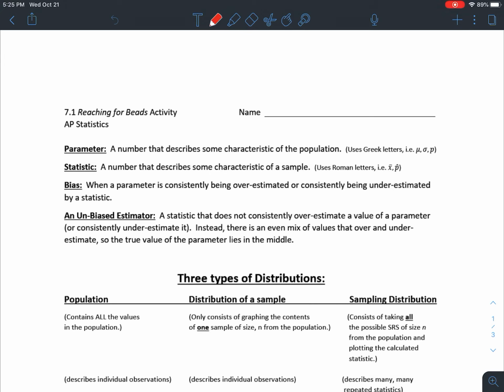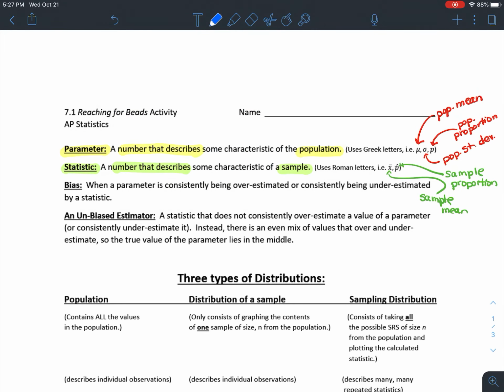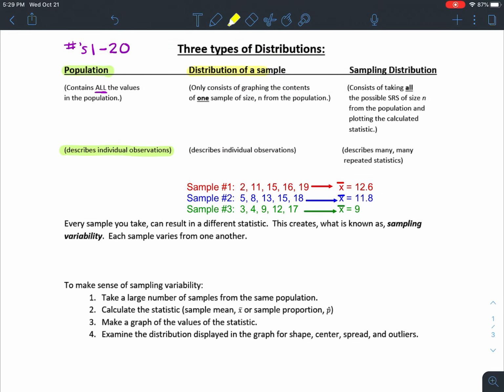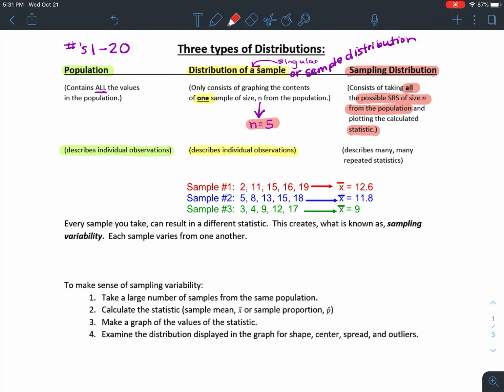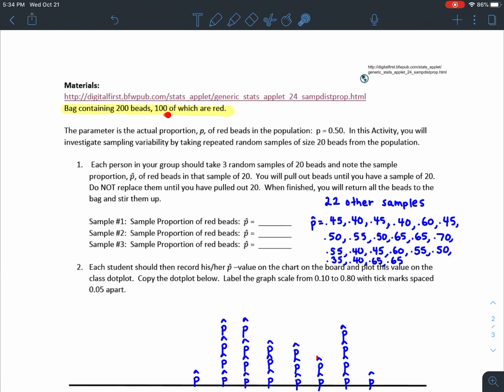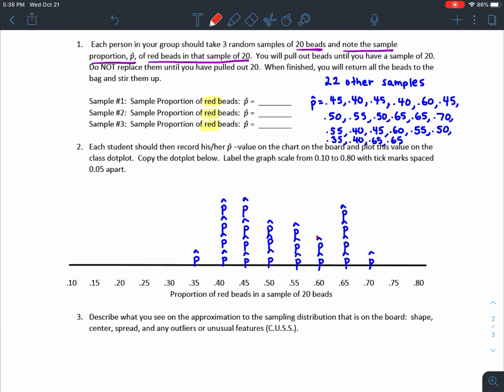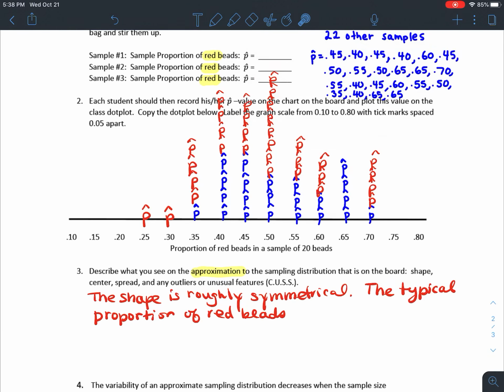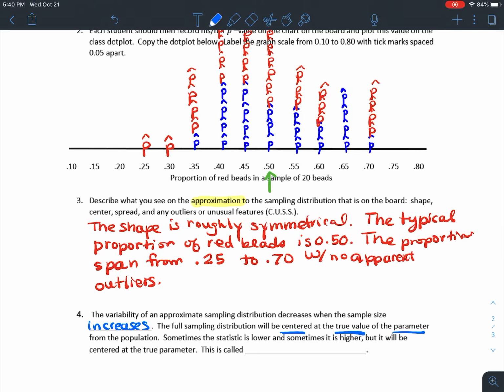AP Stats 7.1 Reaching for Beads Activity (Sampling Distribution)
Sampling Distribution